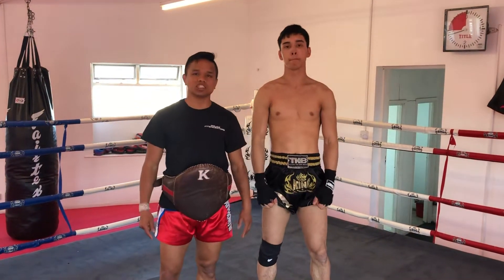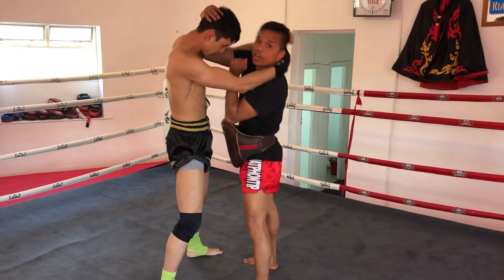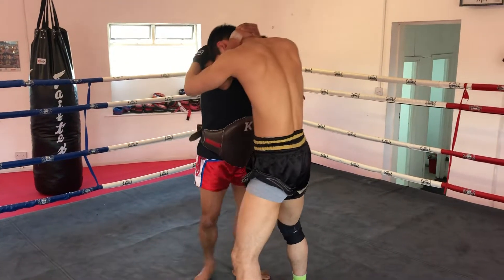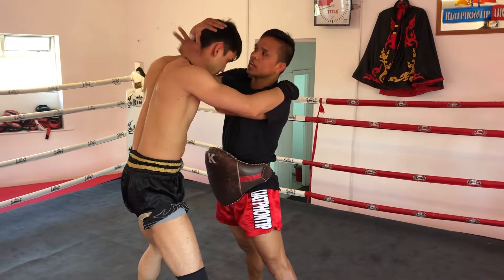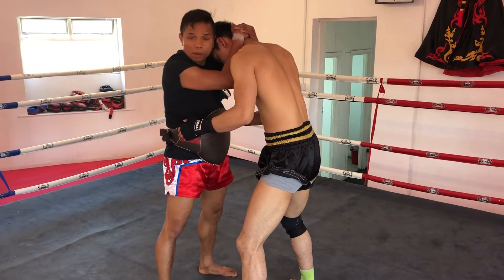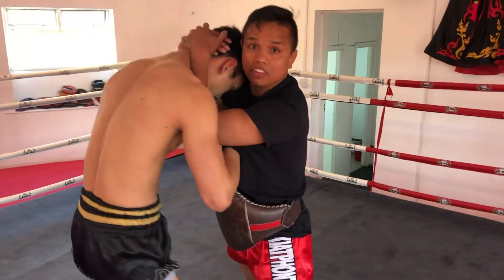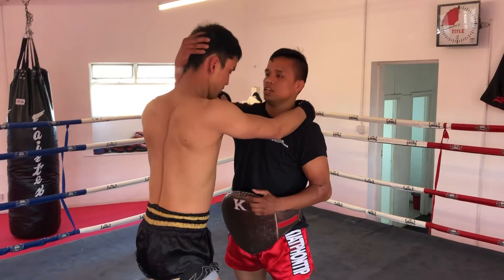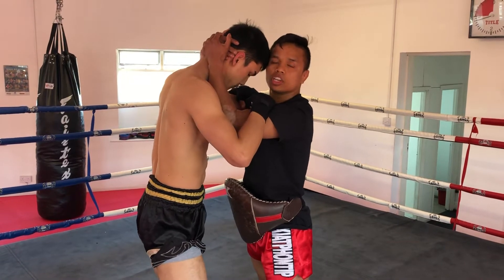Clinching basic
Muaythai basics clinching